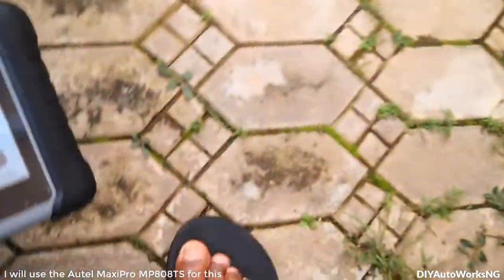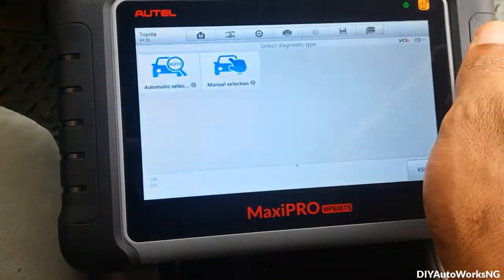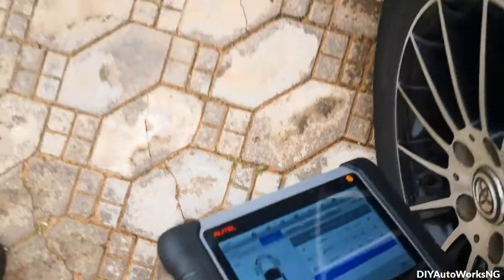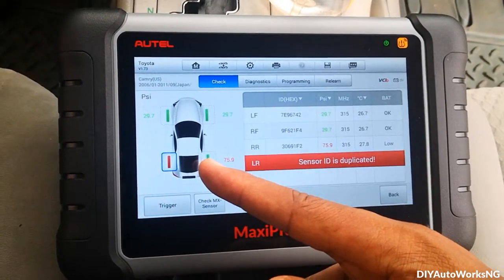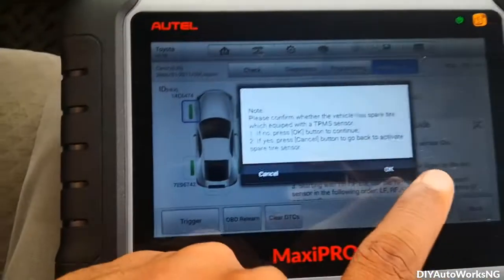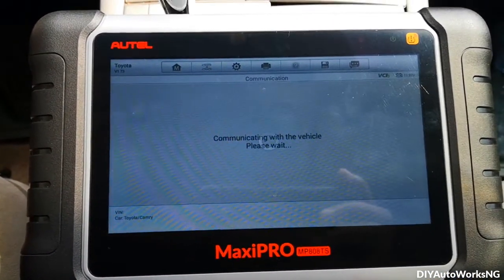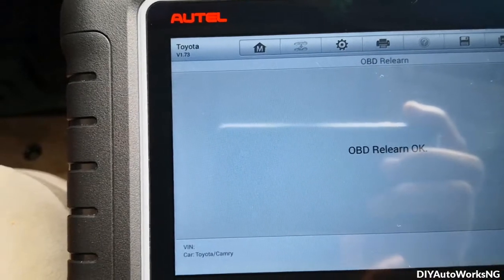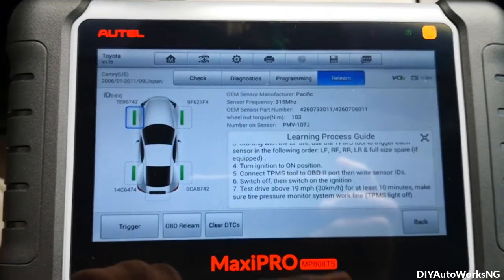TPMS relearn on 2007 - 2011 Toyota Camry using Autel MP808TS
In this video I relearn a 2007 Toyota Camry that had faulty TPMS sensors replaced. This procedure applies for 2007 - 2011 Toyota Camry's and employs the OBD relearn approach which automatically writes tire sensor IDs into the TPMS ECU.
Looking to get the Autel MaxiPRO MP808TS? Get the exact same device from:
Amazon or on Aliexpress